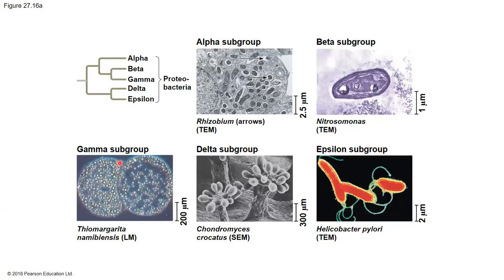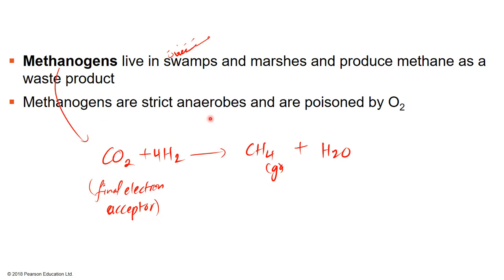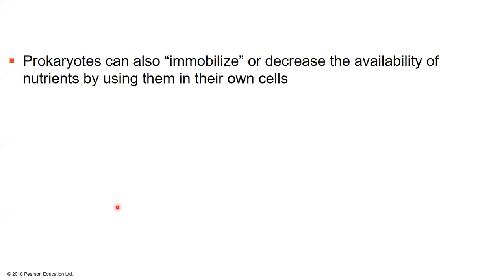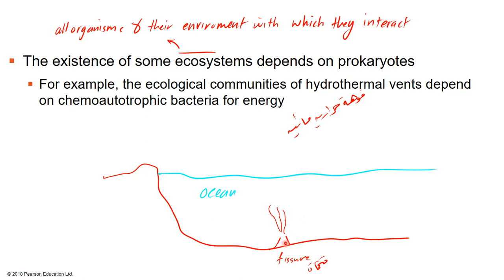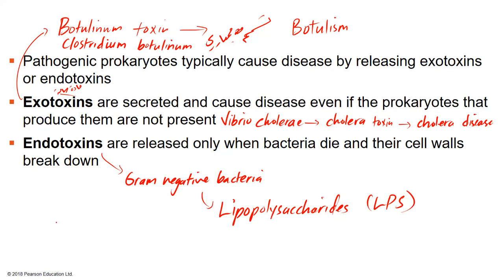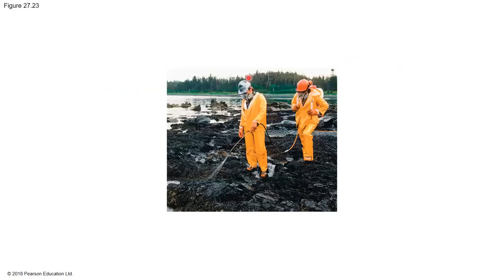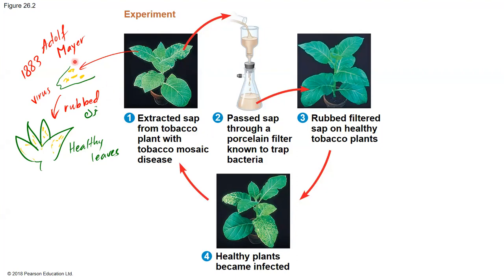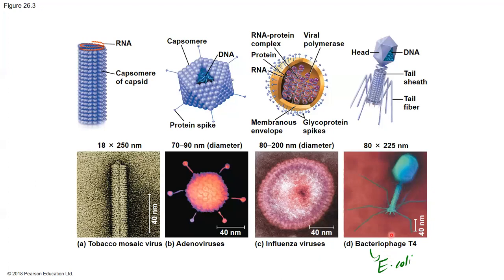بدايه شابتر الفيروسات